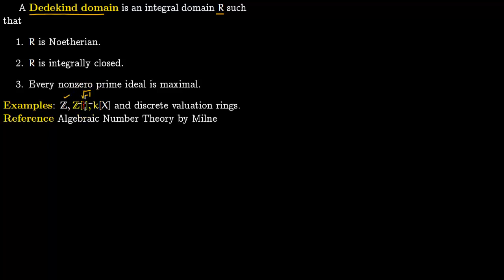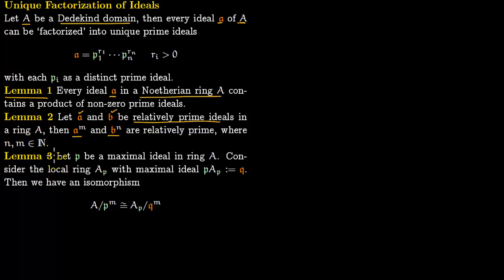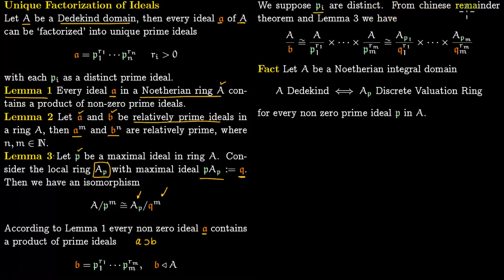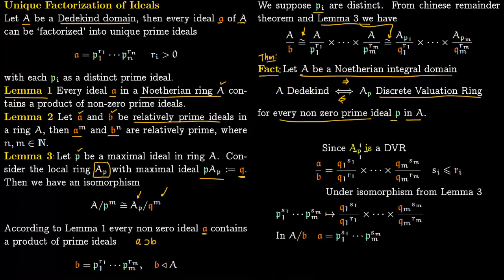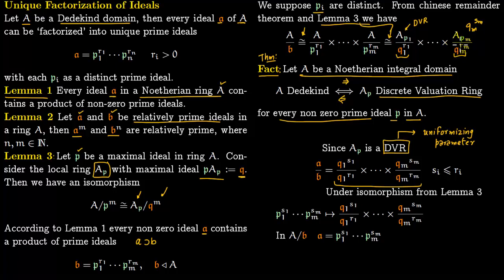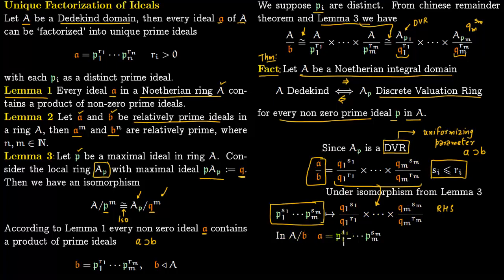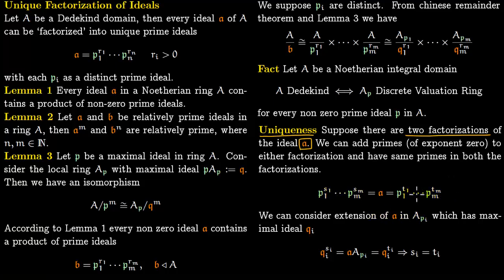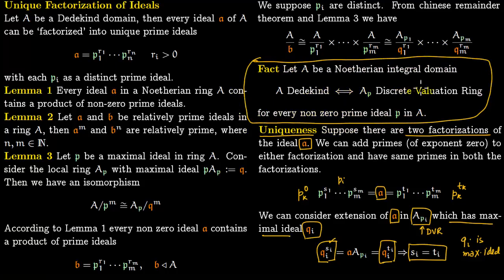Unique Factorization of Ideals in Dedekind Domains